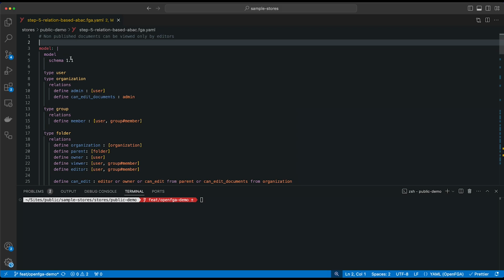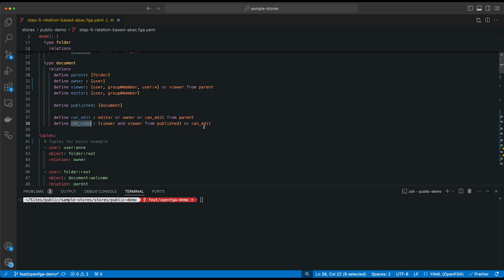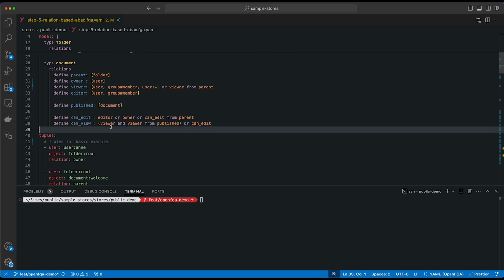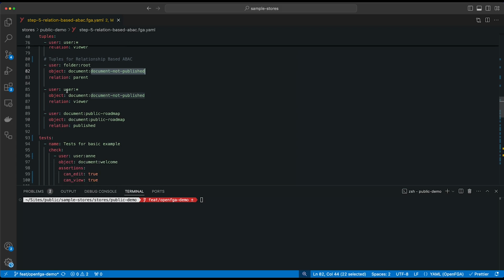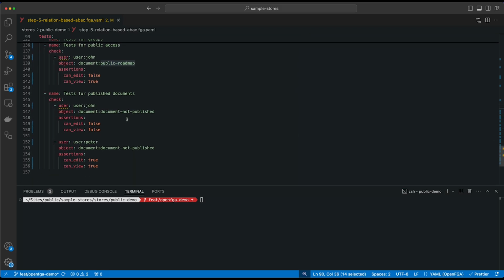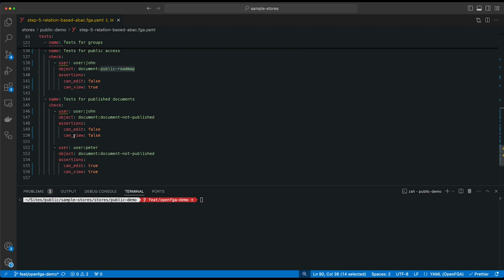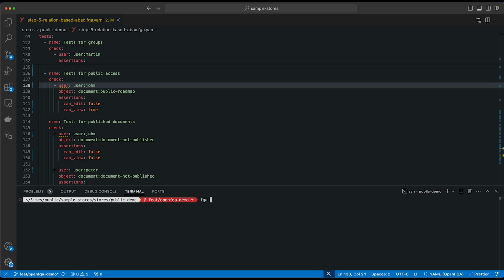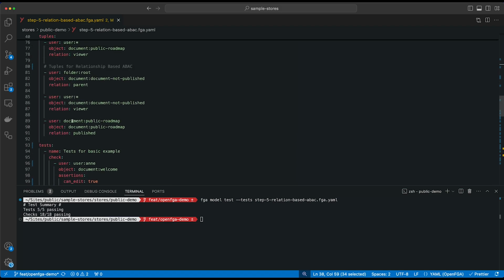OpenFGA Modeling Guide: Relationship-based ABAC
Let's use relationships to make ABAC style decisions.